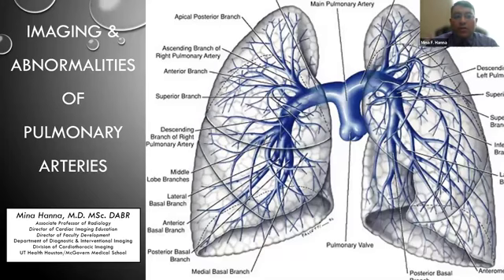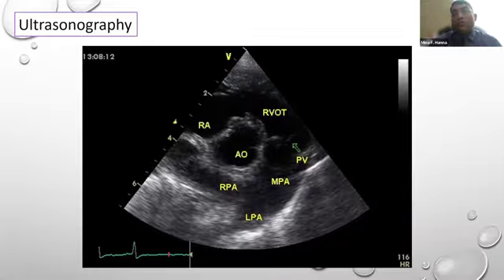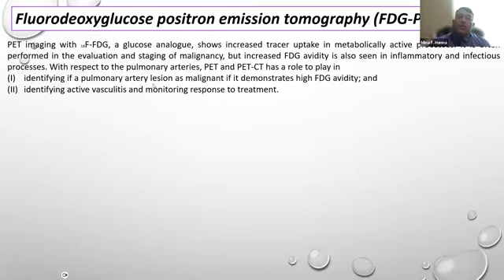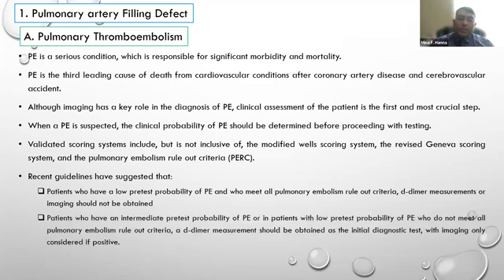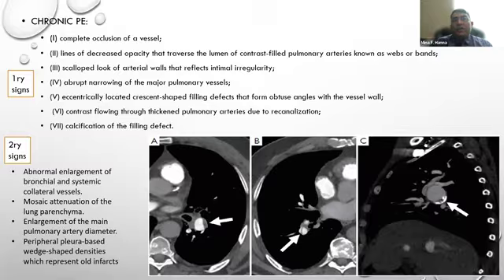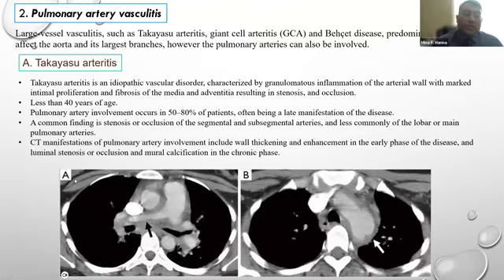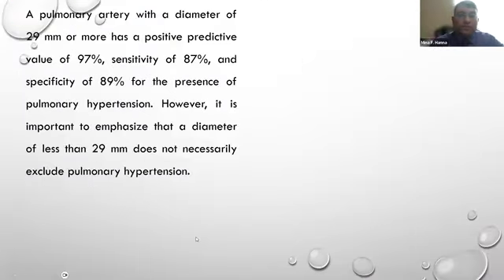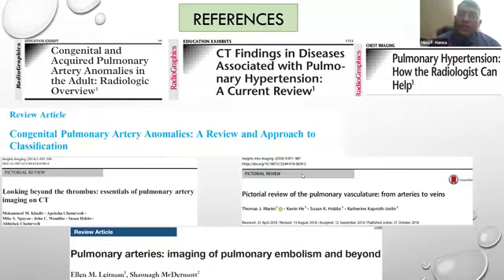Session 110, Radiology Interactive Course, Dr Mina Hanna, MD